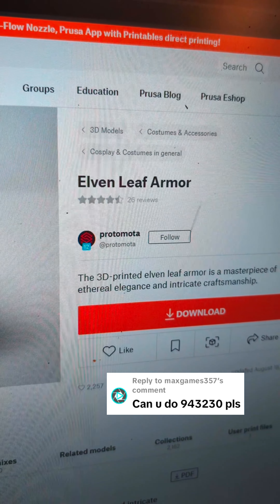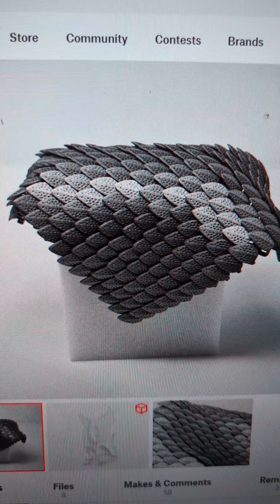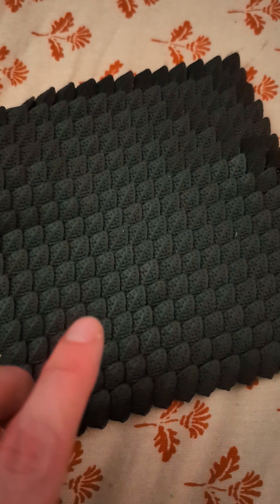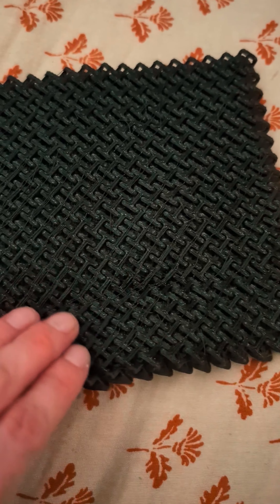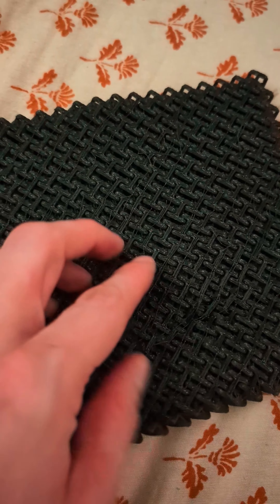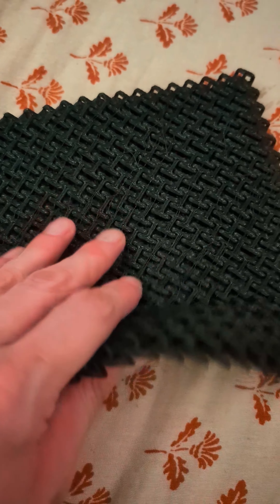a really awesome print